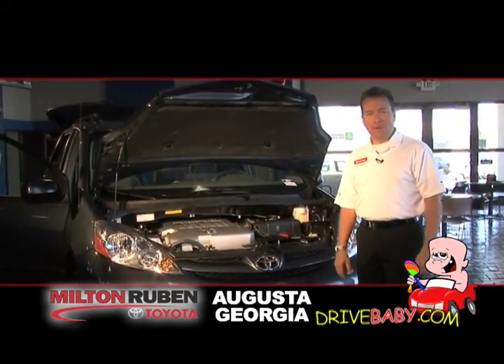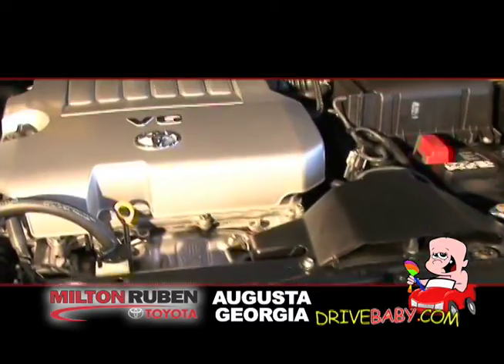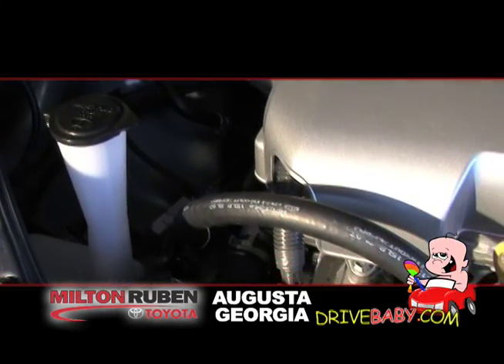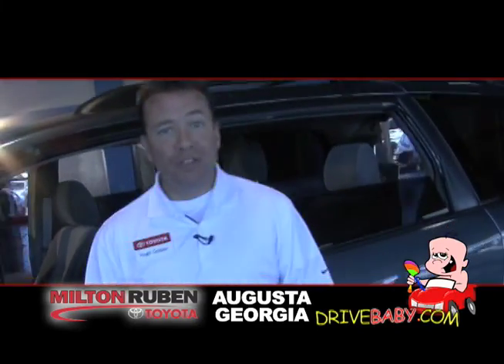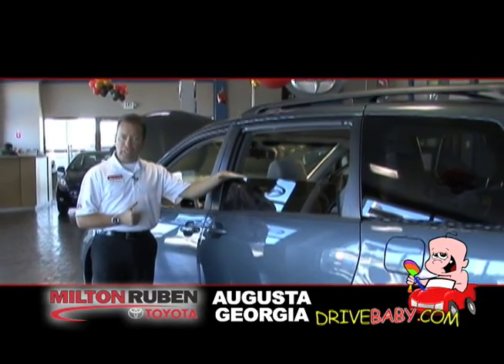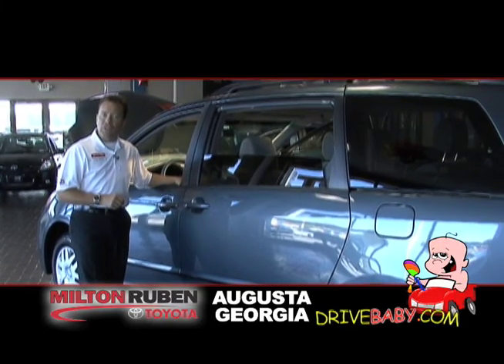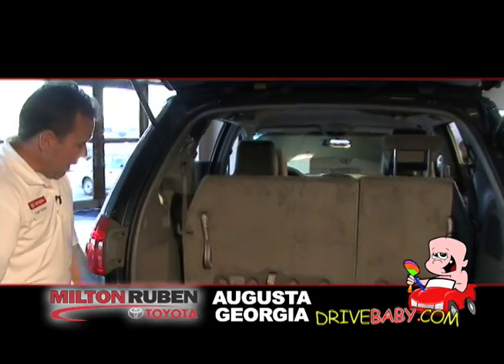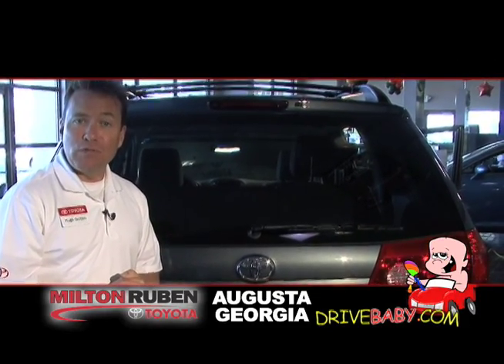Milton Ruben 2010 Sienna.mov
Milton Ruben 2010 Sienna, Walk Around, Washington Road, Augusta, Ga. Georgia, Toyota, Drivebaby.com, Cars, Trucks, Vehicles.